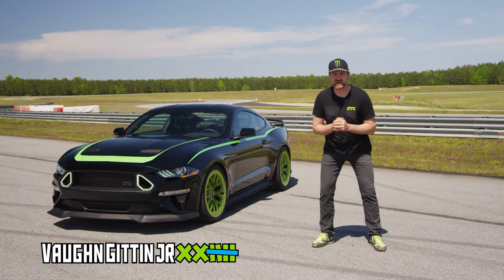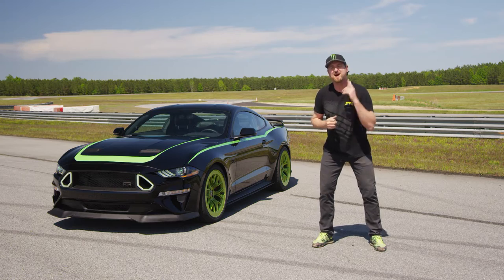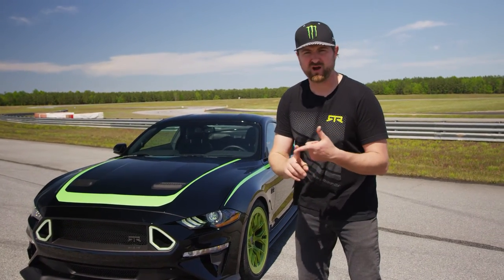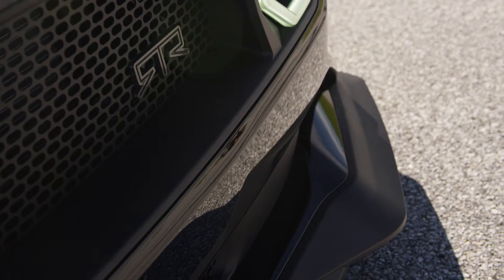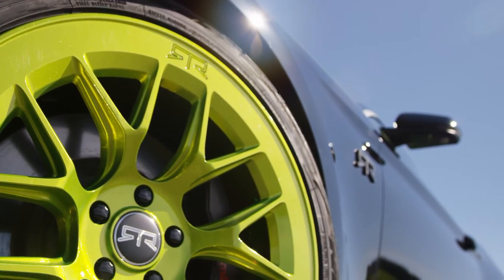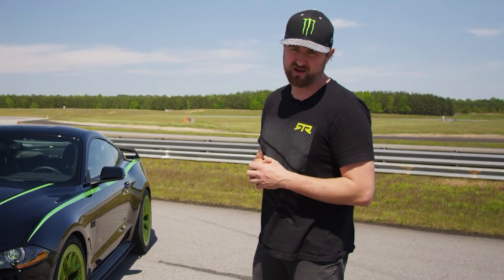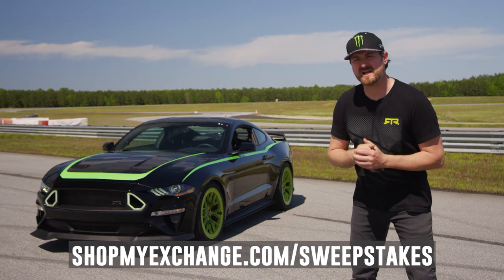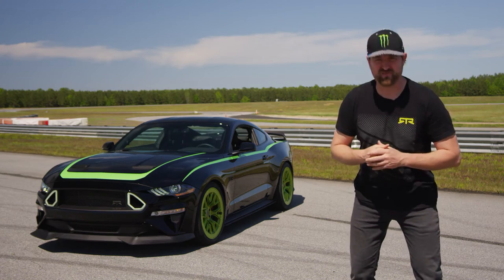Military EXCLUSIVE - Monster Mustang Sweepstakes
Enter the Military EXCLUSIVE - Monster Mustang Sweepstakes for a chance to win